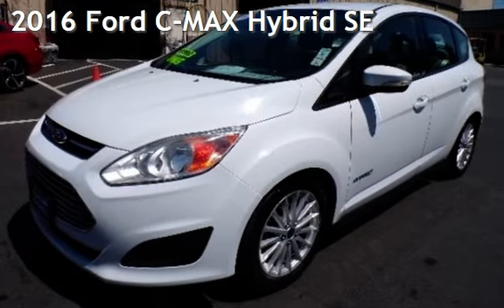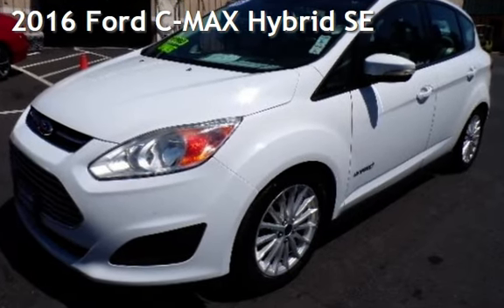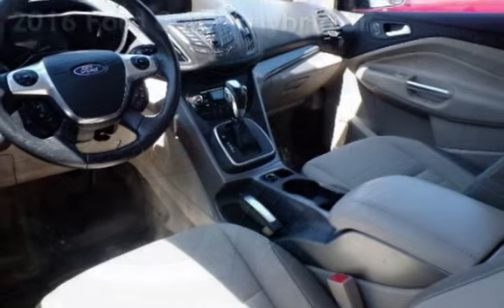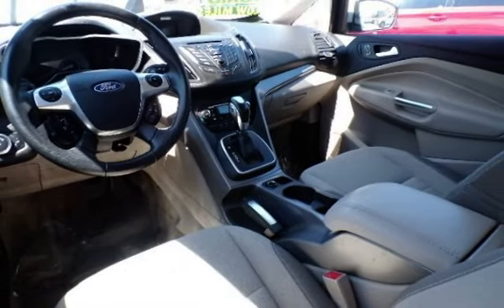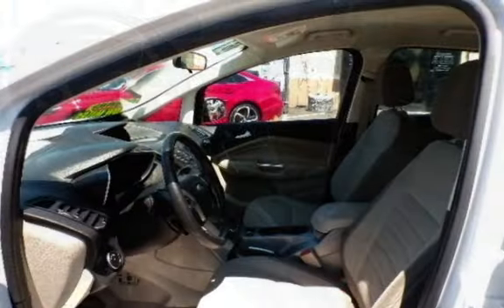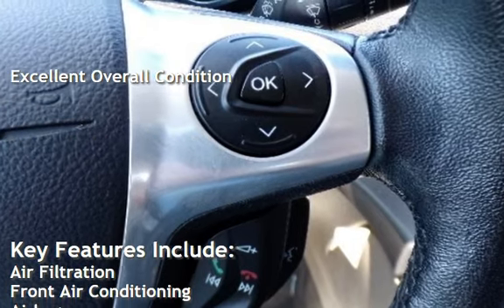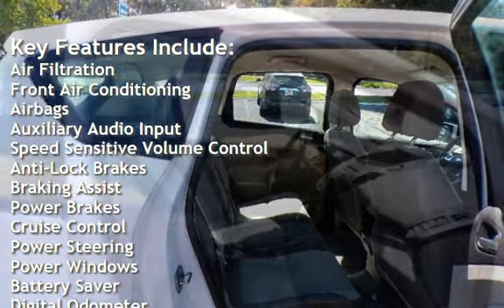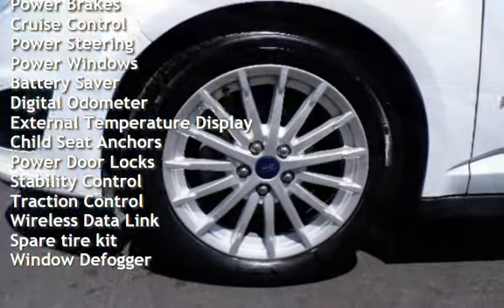2016 Ford C-MAX Hybrid SE for sale in PITTSBURG, CA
Hablamos Espanol!